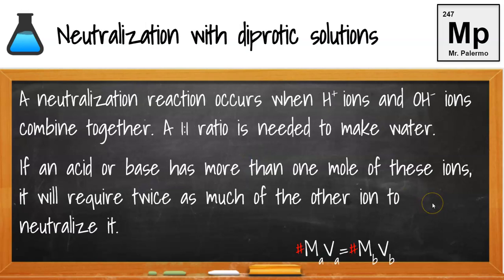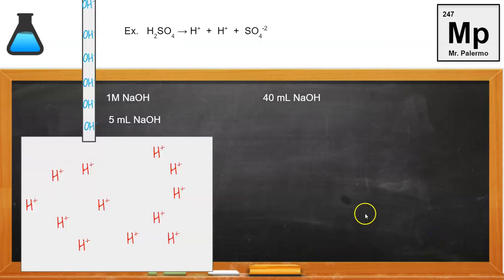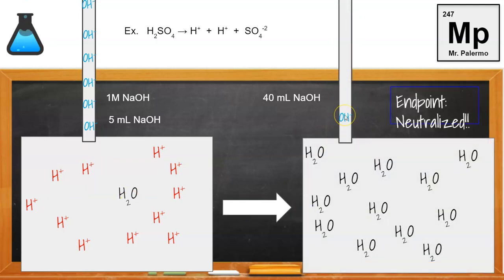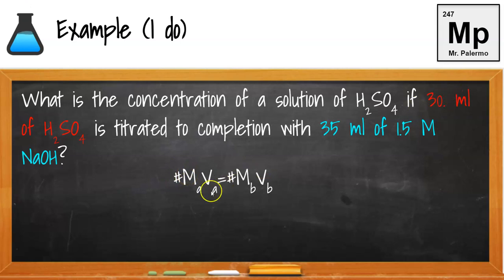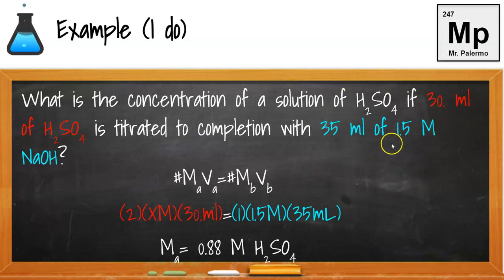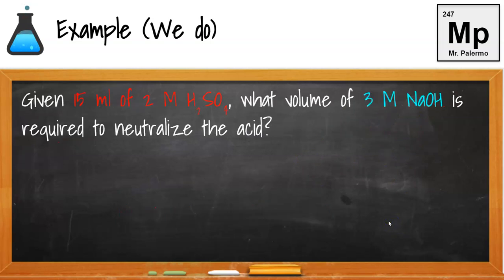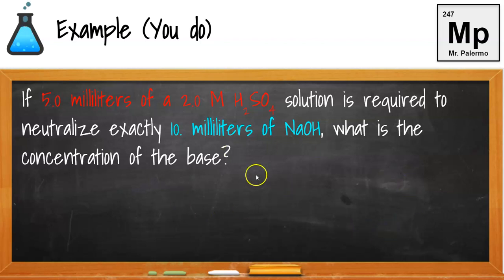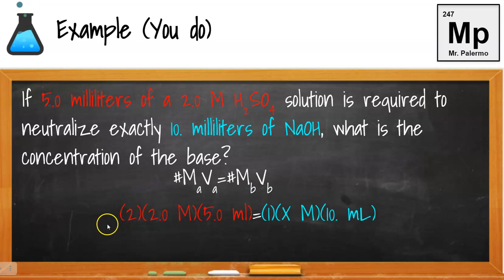7 titration of a diprotic solution